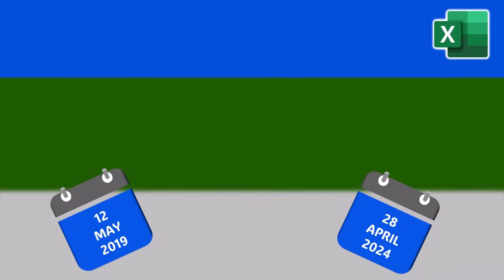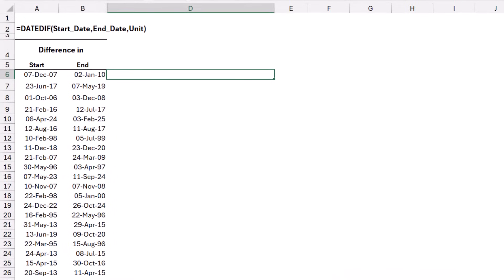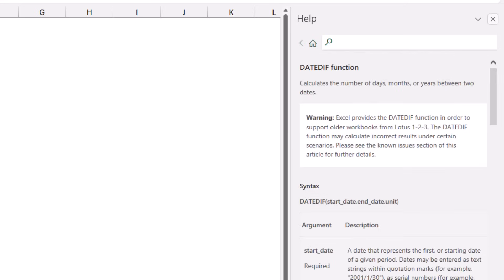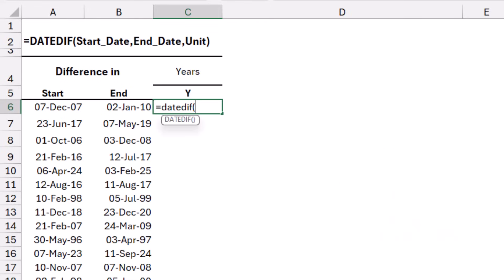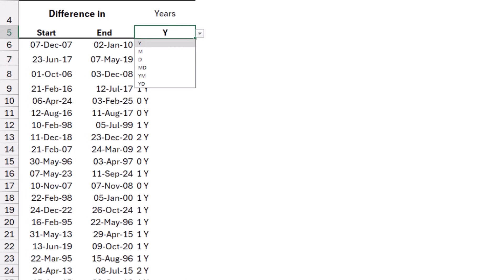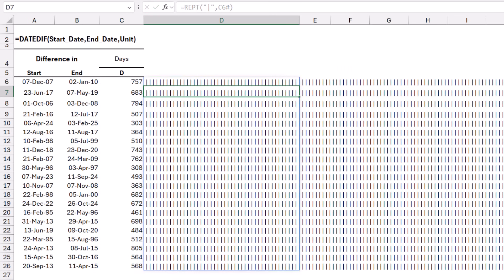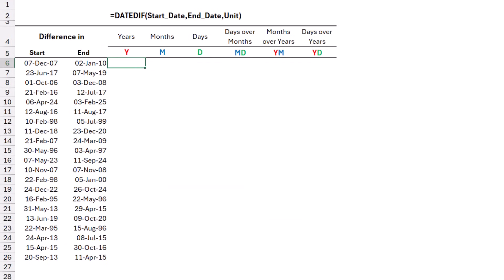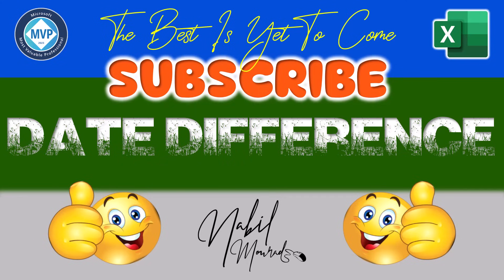Calculate and Visualize Date Difference in a Single Function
In any professional setting, there are numerous occasions where one must calculate the time span between two dates.
In this tutorial, I demonstrate how to calculate date differences in years, months, or days in a single function and visualize this difference in a simple, dynamic manner, with a chart simulation and conditional formatting.
The OfficeInstructor Training Centre specialises in delivering Corporate Training to companies and organizations of All Sizes, anywhere in the world.